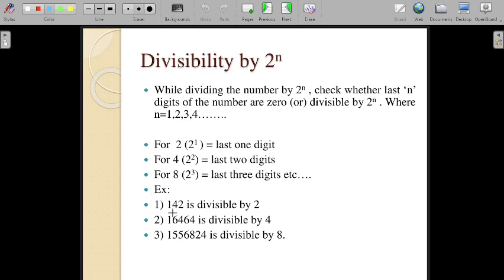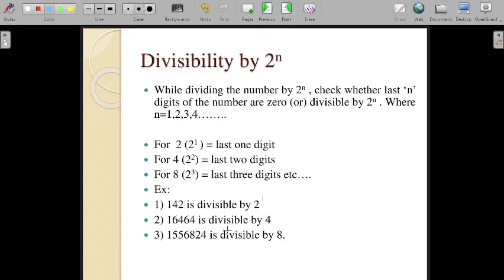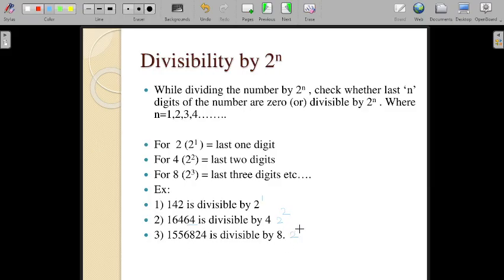DIVISIBILITY TEST | NUMBER SYSTEM | BY SACHI SIR full video link is in the description